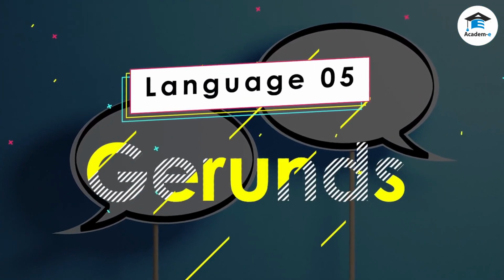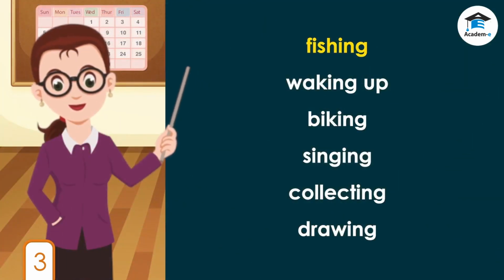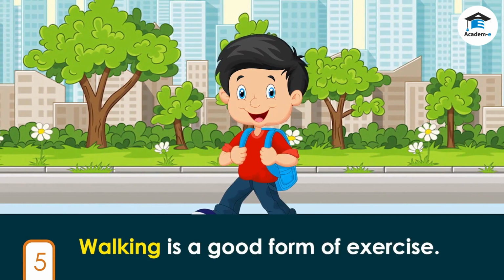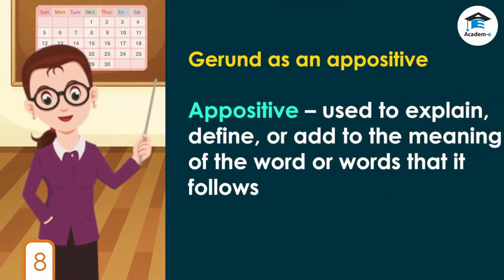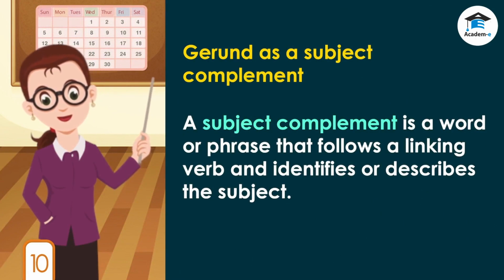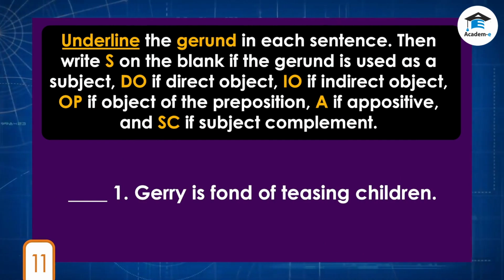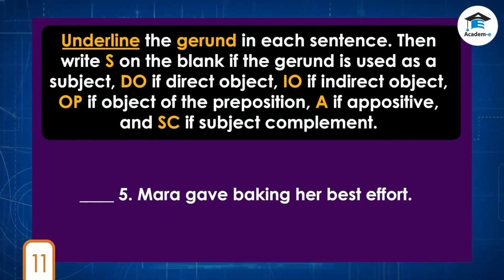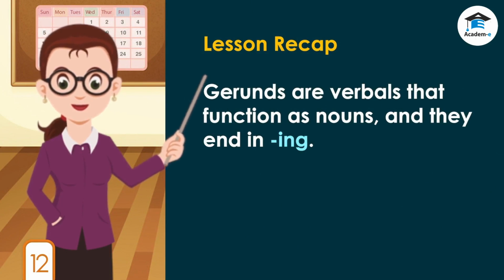LANGUAGE05L27: Gerunds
OBJECTIVES
 Identify gerunds
 Distinguish gerunds as subject, direct object, indirect object, appositive, object of the preposition, and subject complement
 Use gerunds in a sentence correctly

LESSON PREREQUISITE
None

LESSON PROPER

Gerunds are nouns ending in -ing.
They function as subject, direct object, indirect object, appositive, object of the preposition, and subject complement.

Gerund as a Subject

A subject is the one being talked about in a sentence.

 Examples:
Baking is her hobby.
Exercising regularly is a good health practice.

Gerund as a Direct Object
A direct object is the receiver of the action in a sentence.

Examples:
She enjoys organizing her room.
I prefer dancing than singing.

Gerund as an Indirect Object
An indirect object is the receiver of the direct object.

Examples:
Miguel spends his free time reading books.
Mother devoted her time taking care of us.

Gerund as an Appositive
An appositive explains, defines, or adds to the meaning of the word(s) that it follows.

Examples:
My father’s profession, editing, is challenging.
Grandmother taught me her favorite hobby, crocheting.

Gerund as an Object of the Preposition
An object of the preposition follows a preposition.

Examples:
I researched about our lesson before studying.
Cake decoration is listed under baking.

Gerund as a Subject Complement
A subject complement is a word or phrase that follows a linking verb and
identifies or describes the subject.

Examples:
My favorite part of the tour is visiting museums.
For me, one the best gifts that I could give my parents is graduating from
college.